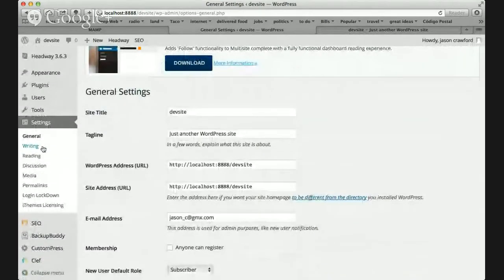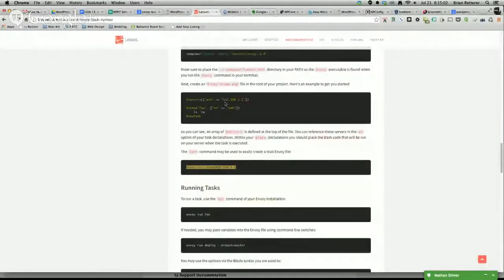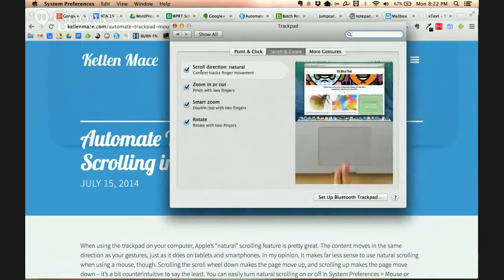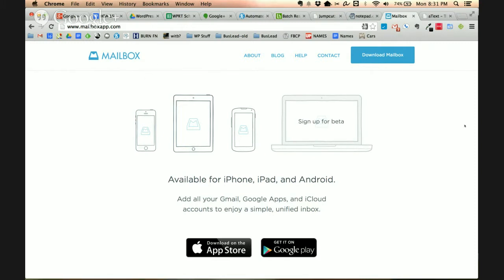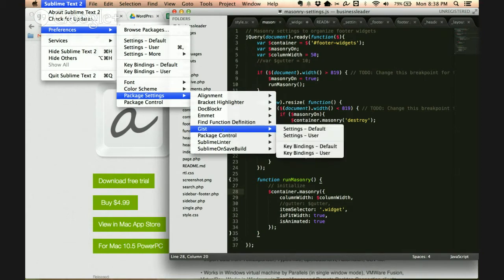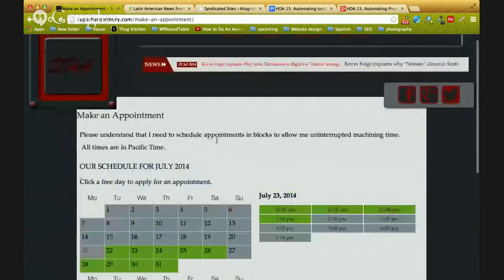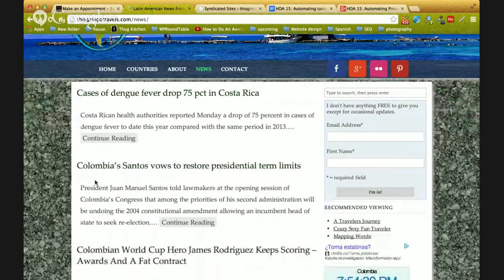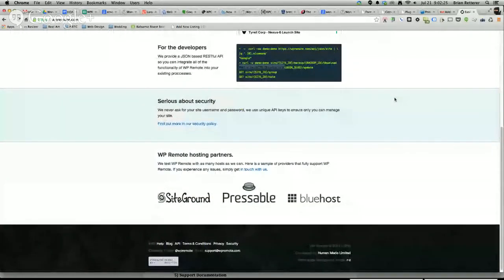WP Round Table Ep. 15: Automating Processes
This may very well be the best WPRT yet.  This coming Monday, we will be discussing how to automate process both for WordPress  design and how your website can automate processes for your Business .  So do you want to save time in your business or building websites?  This will be the episode for you. Hosted By Jason Crawford ( @MobilityEnabled ) & Kyle Maurer ( @MrKyleMaurer ).

Some things we will be discussing will include things like building websites faster, automating business forms on your website, and automating appointments for yourself or employees.

I can't wait to hear what the rest of the panel has for this hangout!